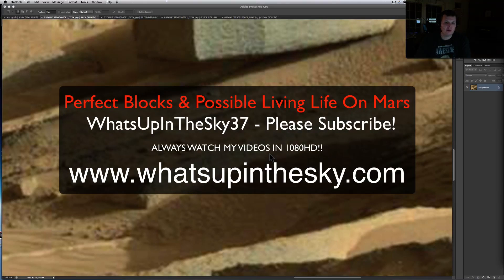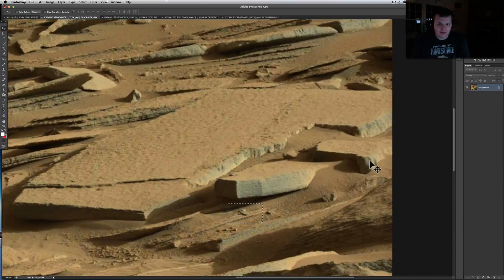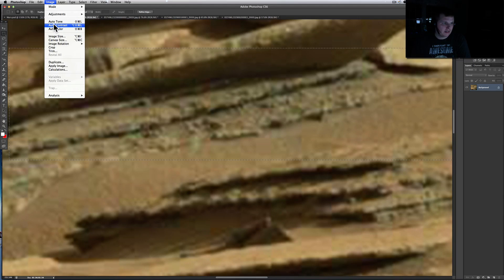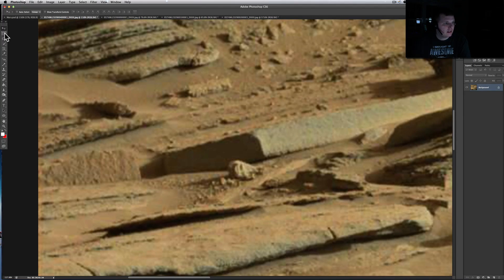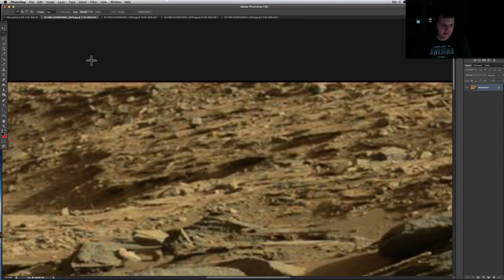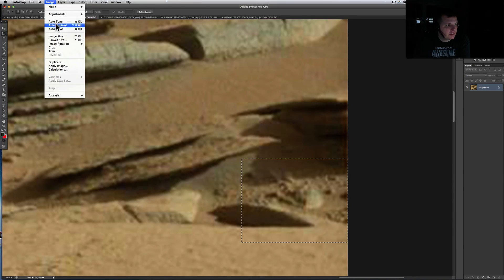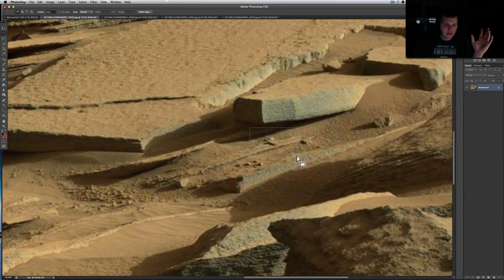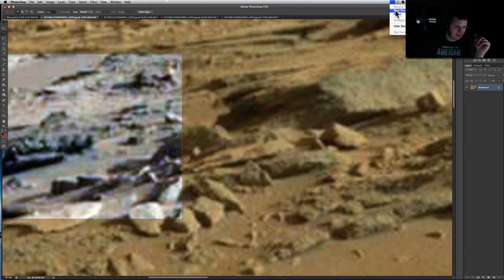More Perfect Building Stones & Possible Life On Mars?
I had already done this in the black and white photo from awhile back.  When we got the close up MastCam shot there looks to be the perfect blocks as well as some things that look like they could have or are alive!  Let me know what you think!  Here is the link to the picture!